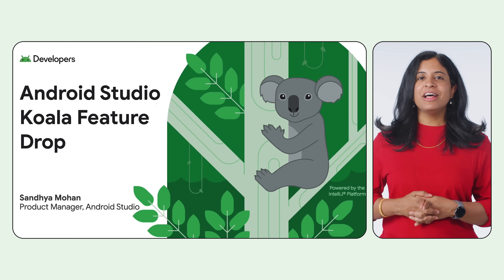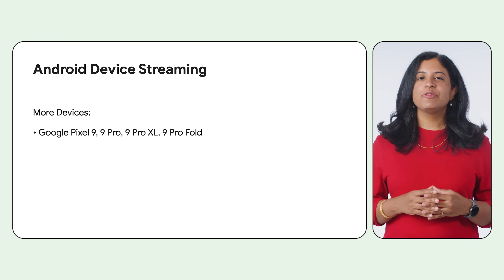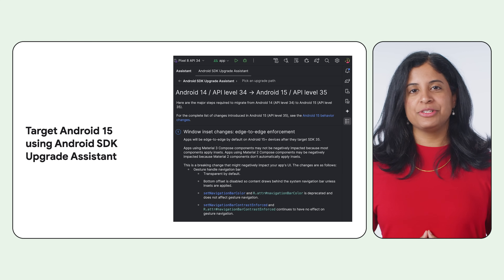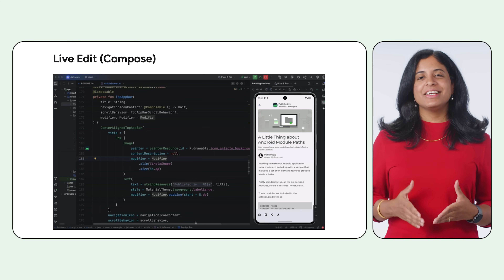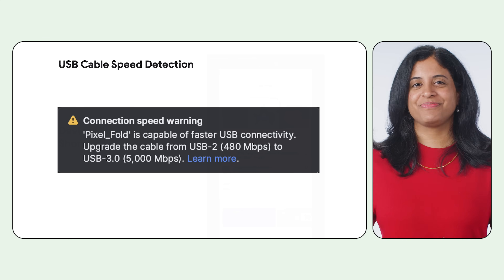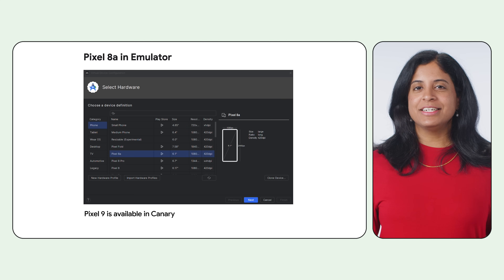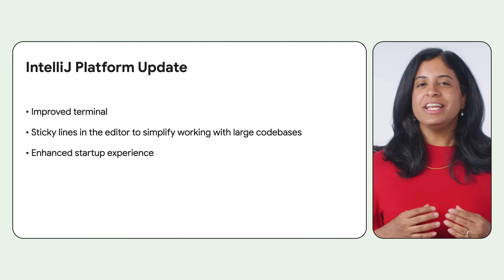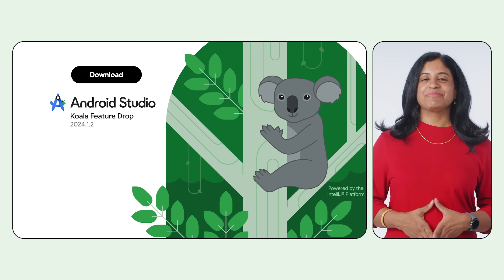What's new in Android Studio Koala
We are thrilled to announce the stable release of Android Studio Koala feature drop, version 2024.1.2. The Koala platform release was launched in June and today we'll walk through all the updates in the Koala feature drop release.

Chapters:
0:00 - Introduction
0:47 - Develop
1:55 - Target Android 15 using Android SDK Upgrade Assistant
2:21 - Updated sign-in flow to Google services
2:58 - Wear OS Tile Preview Panel
3:20 - Live Edit (Compose)
3:47 - Debug
3:52 - USB Cable Speed Detection
4:21 - Device UI Shortcuts
4:57 - Compose Glance Widget Previews
5:16 - Pixel 8a in Emulator
5:37 - Optimize
5:38 - Profiler with task-centric approach
6:09 - IntelliJ Platform Update
6:48 - Download Android Studio Koala Feature Drop

Speaker: Sandhya Mohan
Products Mentioned: Android Studio, Android